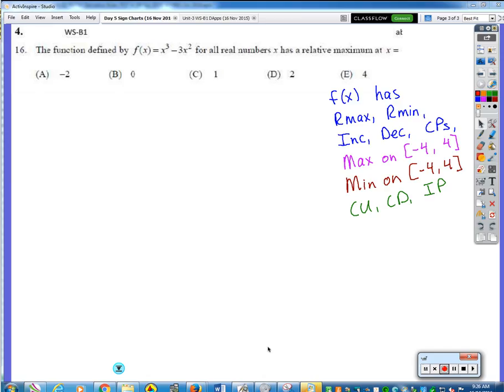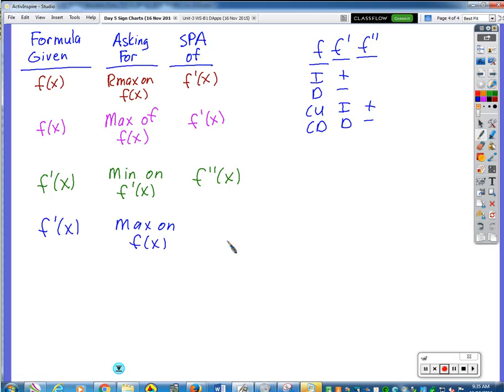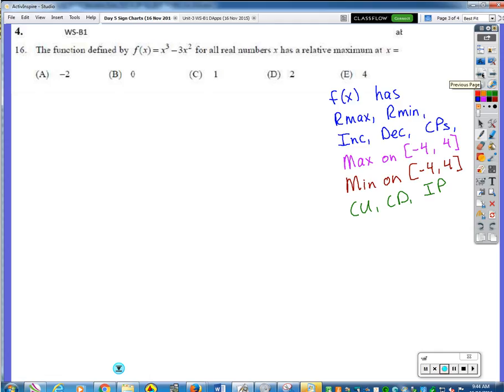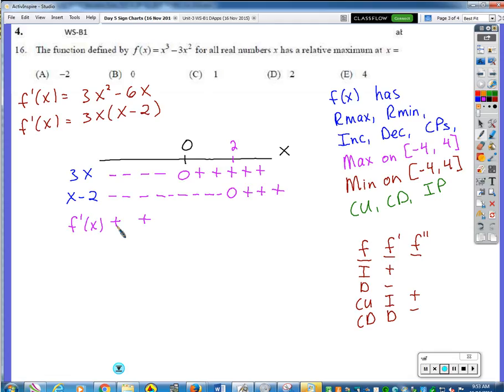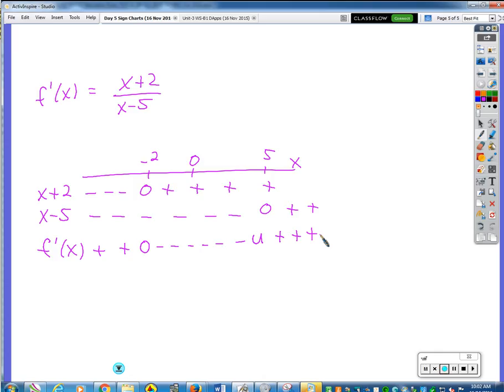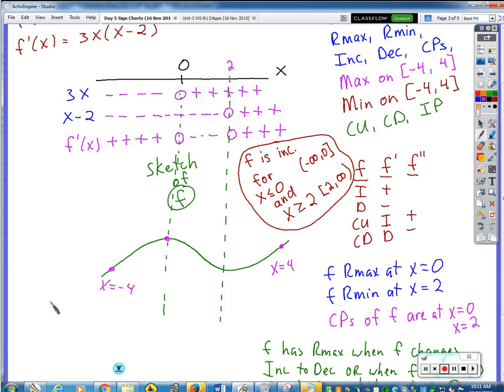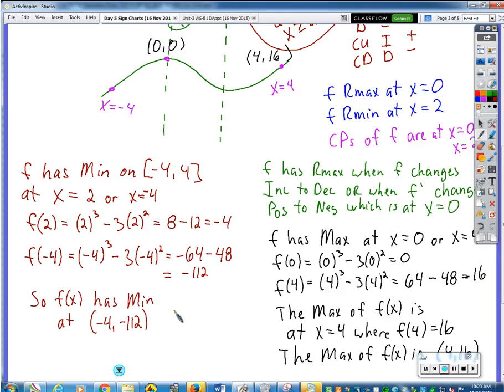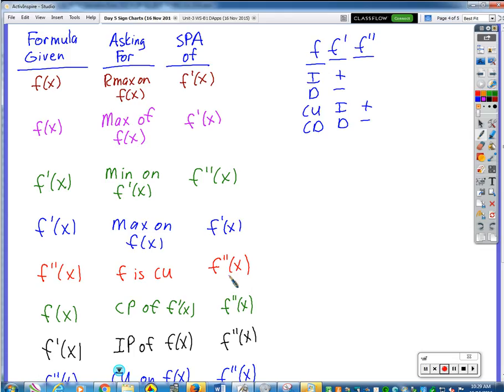Day 5 Sign Charts (16 Nov 2016)